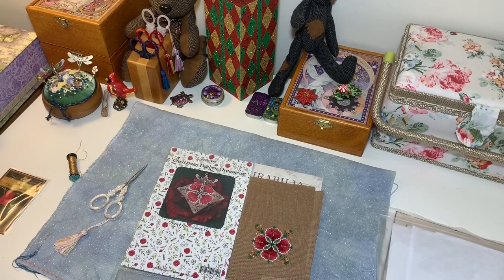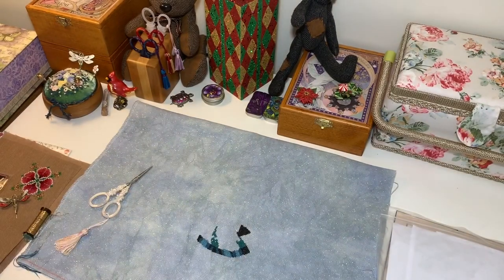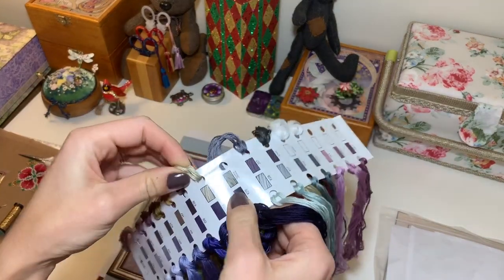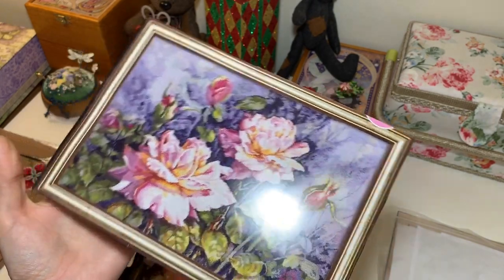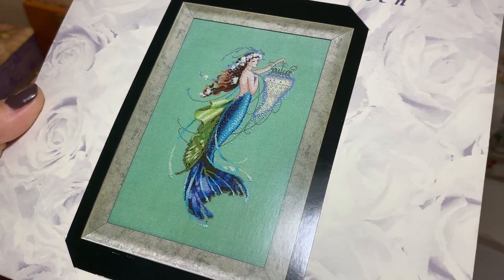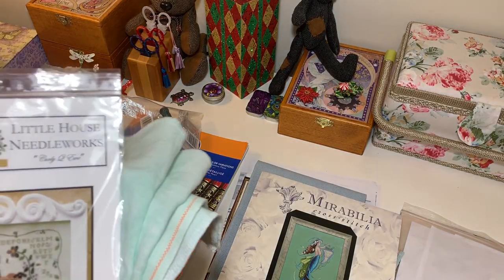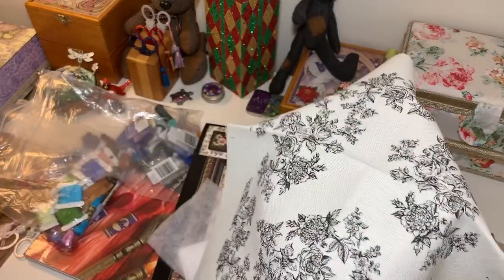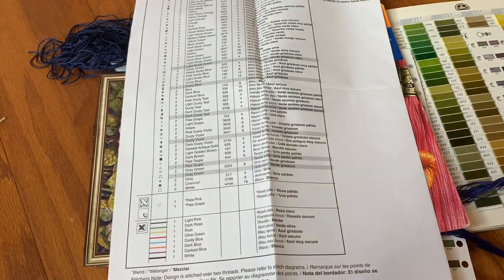FLOSS TUBE #30 FO Just Nan 🎄🧤Days 18-20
I have a FINISH! Just Nan Christmas Dragon Ornament
I will be starting 30 new projects till New Year ! I’m showing new designs in this video! Happy stitching 🧵